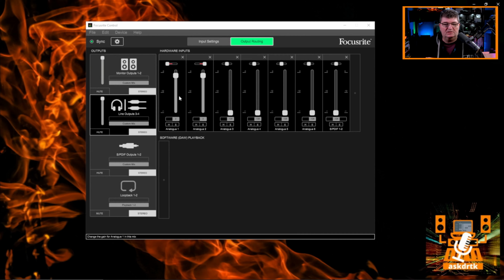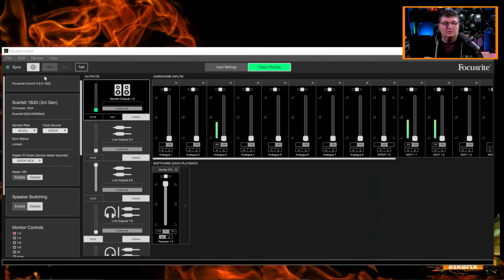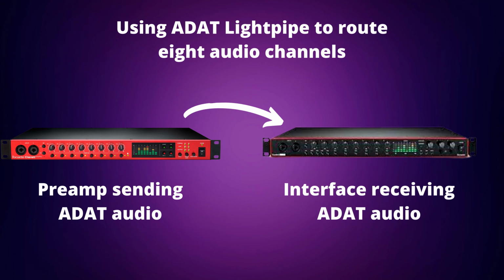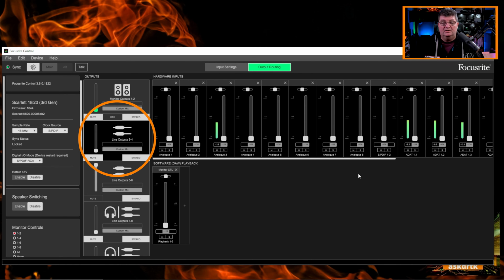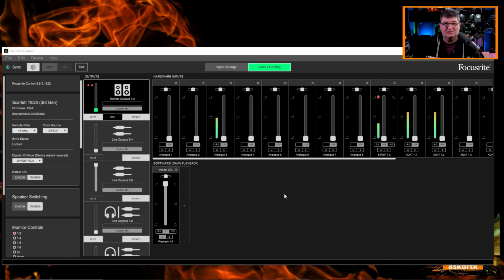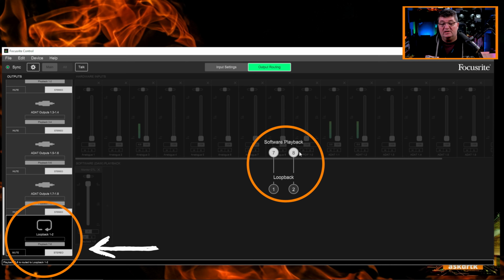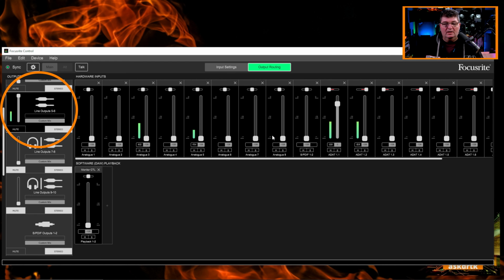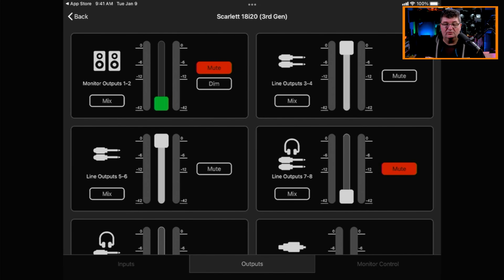Focusrite Control Step-by-Step Setup Guide - ADAT, SPDIF, & iPad Control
Get more out of the advanced features on your Scarlett, Clarett, or Clarett+ audio interface with Focusrite Control. This is part 2 of my step-by-step guide explaining how to use the advanced capabilities of your interface such as ADAT, SPDIF, multiple monitor mixes, and remote control using iPad. I used a Scarlett 8i6, 18i20, and Clarett+ 8Pre to make this tutorial.

This tutorial  includes full walk throughs of:
- clocking and synchronization
- stand alone modes
- monitor mixes
- advanced audio routing
- digital IO modes including ADAT, dual ADAT, and SPDIF
- monitor alt control
- talkback
- loopback
- zero latency processing with outboard gear
- using an iPad as a wireless Focusrite Control surface

After watching this guide you will be able to configure and use the advanced features of your Scarlett, Clarett, or Clarett+ audio interface.

If you haven't seen it yet be sure to check out part 1, my Focusrite Control step-by-step guide linked below.

⚙️Links:

Scarlett 8i6
Scarlett 18i20
Clarett+ 8Pre

👉All gear used on askdrtk has been purchased by askdrtk unless I tell you otherwise in the video and channel revenue supports making more tutorials and gear reviews like this one.

❤️ Your support with Likes, Comments, and Subs is always appreciated!👆👆👆

🎞Timestamps:

00:00 Introduction and Tutorial Explanation
00:55 Setting up Stand Alone Modes - Preamp and DAC
03:18 Clock Sources and Synchronization
04:48 Digital IO Modes
06:31 Monitor Selection and Switching Modes
07:59 Talkback Built-in on the Scarlett 18i20 3rd Gen
08:28 Setup and Configure ADAT Lightpipe
15:55 Setup and Configure SPDIF
18:55 Setup and Configure Loopback
21:33 Setup Zero Latency Outboard Processing Inserts
24:44 Using your iPad as a Wireless Focusrite Control Surface
27:19 Final Thoughts on Focusrite Control